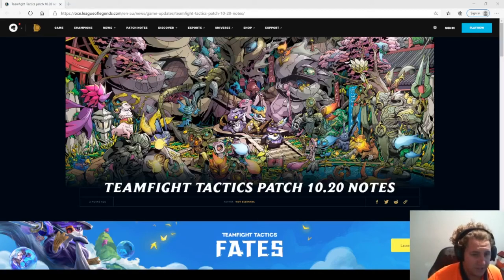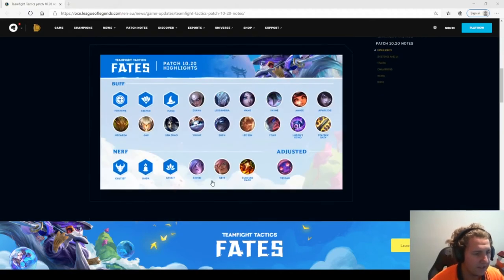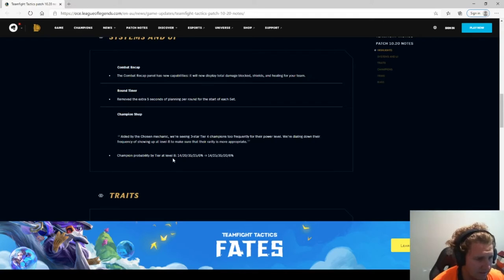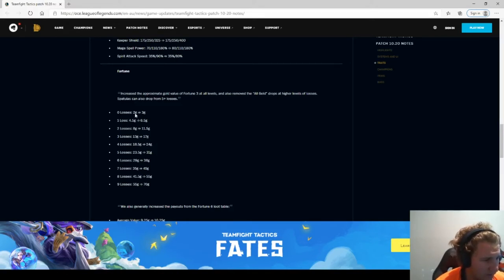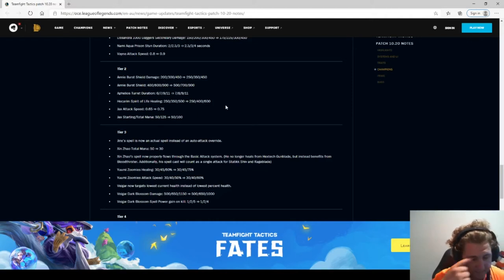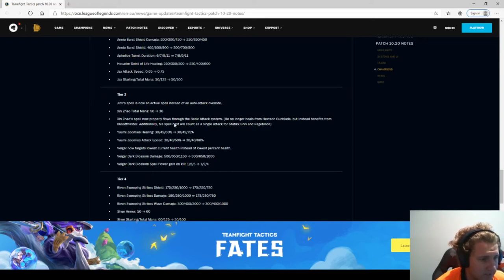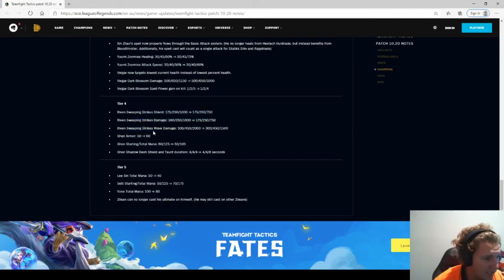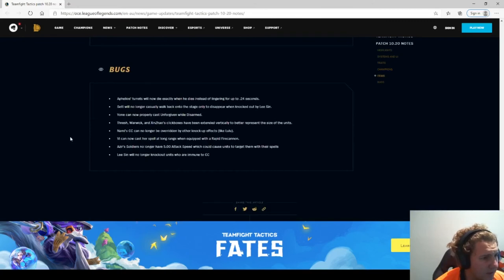TFT Fates Set Patch 10.20 Rundown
Giving this my first  crack! How did I do?

Music;